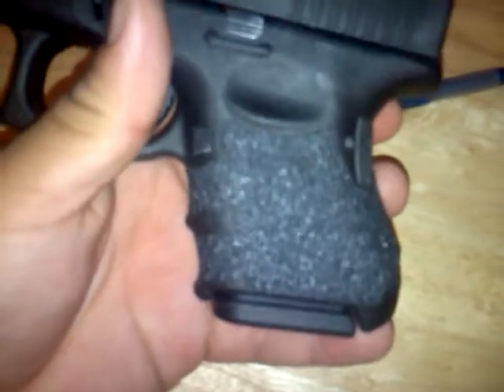New Talon Grip for Glock 27